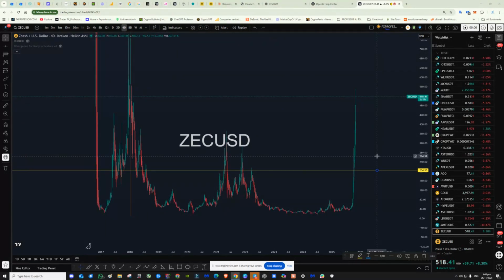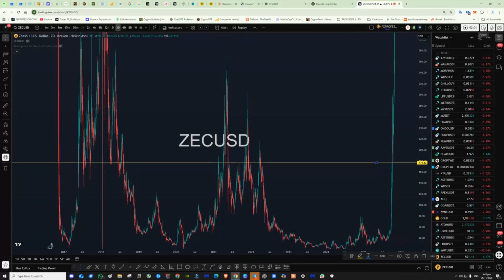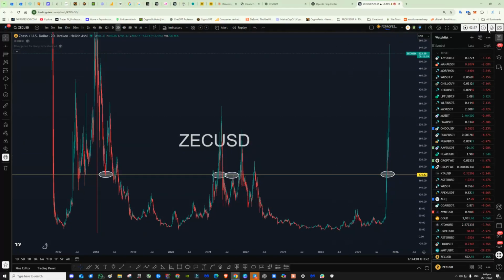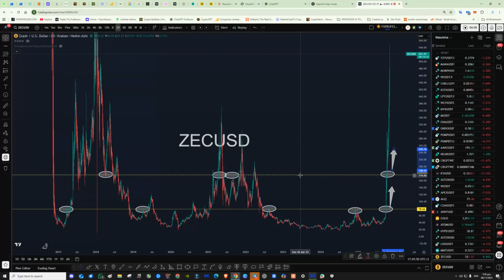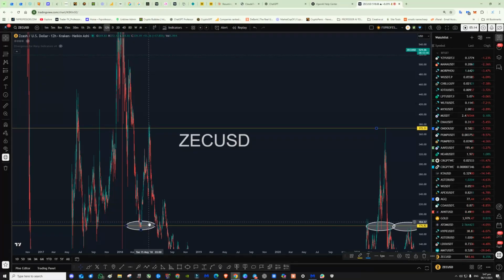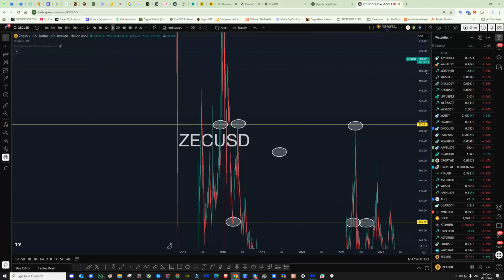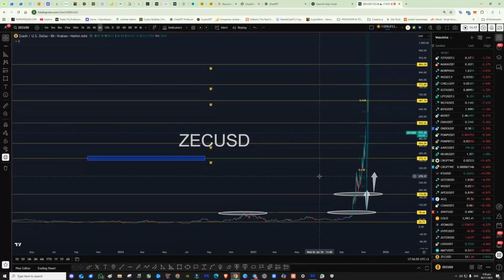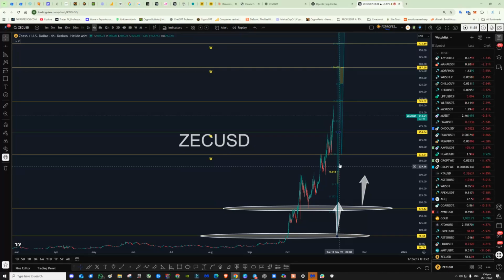The FX Professor Charting Process in Action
In this educational breakdown, I walk you through [b]how I build levels and structure a chart from scratch[/b] — FXPROFESSOR style — using ZECUSD as a live example 📉📈

1. The process always starts with [b]selecting the deepest chart history[/b] possible — the further back in time, the more reliable the zones. In this case, I favored Kraken's ZEC chart as it gave me data dating back to 2017 versus 2021. That’s a [b]critical edge.[/b]

2. From there, we built [b]4 major levels[/b] based on clean support/resistance flips across time — using both daily and 12-hour zooms to confirm.

I emphasized that we:

[b]Don’t chase pumps[/b] (this isn’t a trade setup, it’s a lesson)

[b]Layer in levels from the oldest clean structure possible[/b]

[b]Validate using Fibonacci wedge confirmations[/b] 🔍

As seen on the chart:

[b]Breakouts came after respecting legacy zones[/b]

3, Fibonacci aligned near perfectly with my second level, confirming [b]0.618 golden zone projections[/b] and showing confluence into [b]687 as a potential upside target[/b] (should continuation happen)

[i]Most traders slap fibs high to low — I use it differently. Structure first. Fibs second.[/i]

This chart is not a signal — it’s [b]a masterclass in technical charting logic[/b] and how to anchor your analysis around real price memory and reaction zones.

4. Alerts. Thank God there is Tradingview.

5. Food for Thought 🍃

Most traders skip history and jump into price action with no memory. But a chart without memory is a trade without a thesis. Structure beats speed. Every. Single. Time. 📚

[i]One Love,[/i]
[b]The FXPROFESSOR 💙[/b]